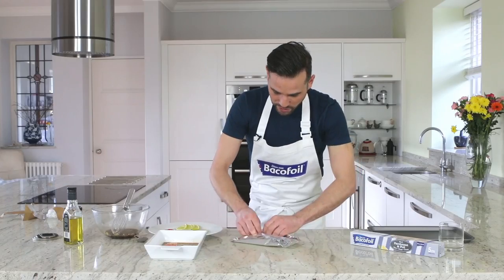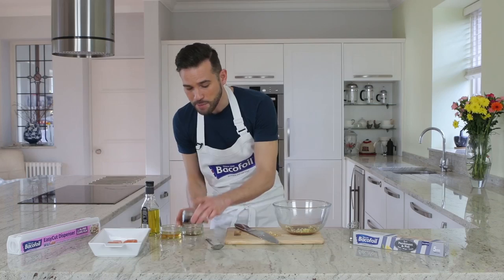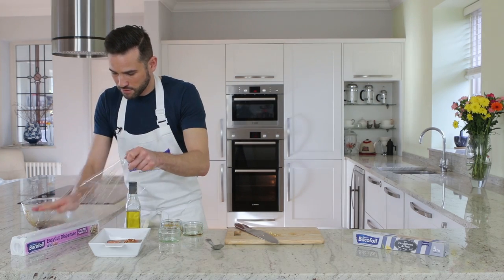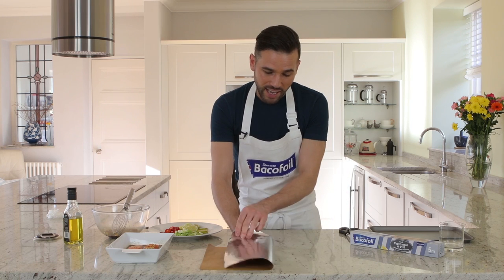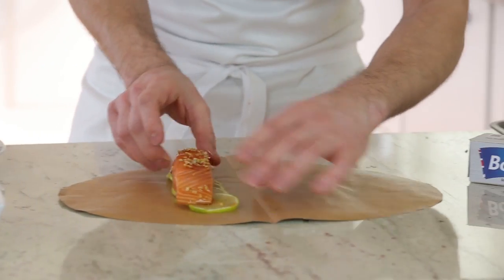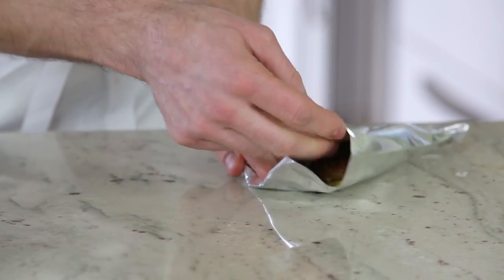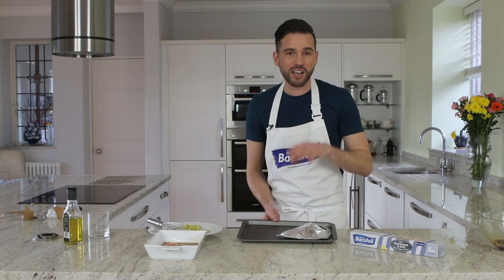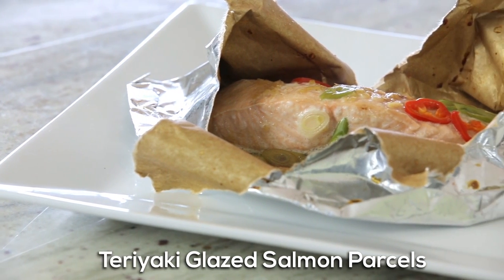Dean Edwards creates Teriyaki Glazed Salmon Parcels with Bacofoil 2 in 1 Parchment & Foil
Dean Edwards, celebrity TV chef, teams up with Bacofoil, using Bacofoil 2 in 1 Parchment & Foil to create delicious, steaming Teriyaki Glazed Salmon Parcels